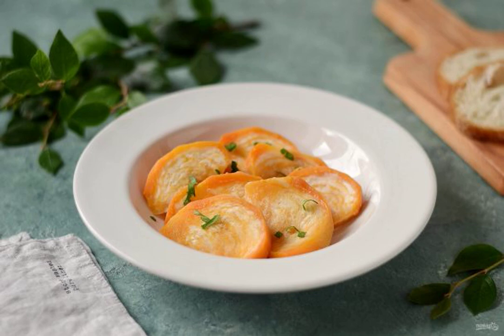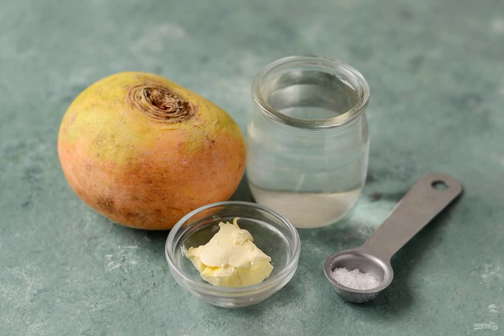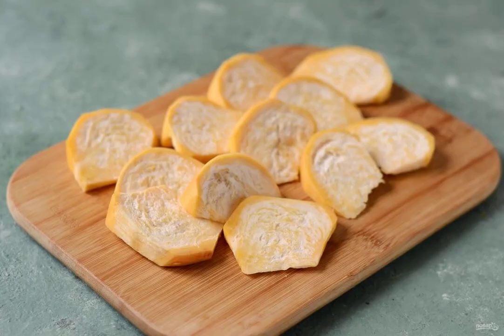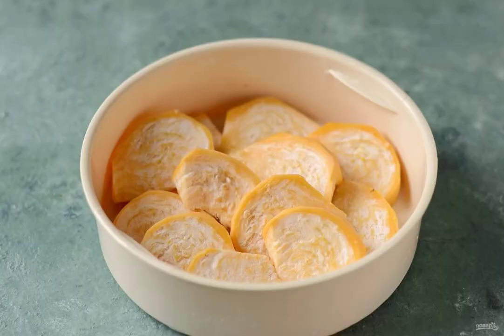Steamed turnips in a slow cooker. The recipe is the most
We cook steamed turnips in a slow cooker. This is a great option for a healthy dietary side dish. Although you can serve such turnips as an independent dish.

Ingredients:
Turnip — 300 Grams, butter - 20 Gram, Salt — To taste, Water-120 Milliliters,

How to cook a recipe at home, Delicious recipes with photos, The recipe is the most, How to make a homemade recipe, Delicious photo, Homemade recipes with photos to cook, Home Cooking Recipes, Fast Food Recipes, Holiday recipes,